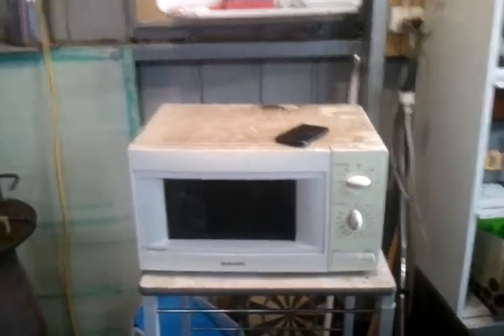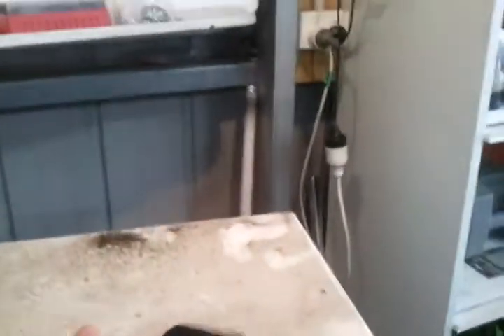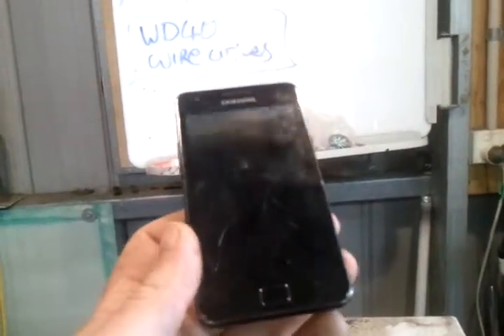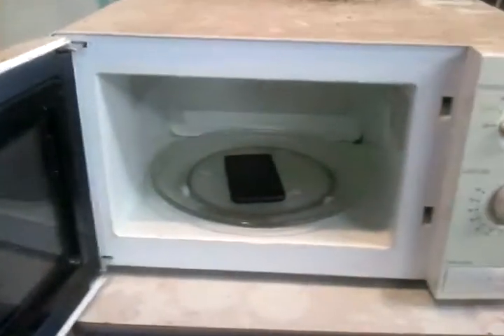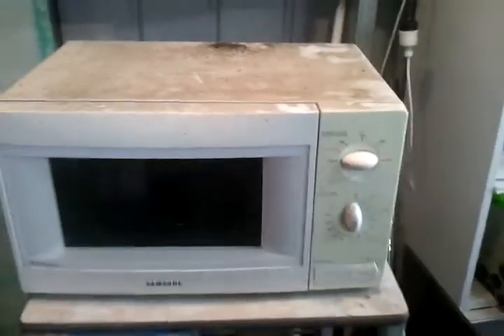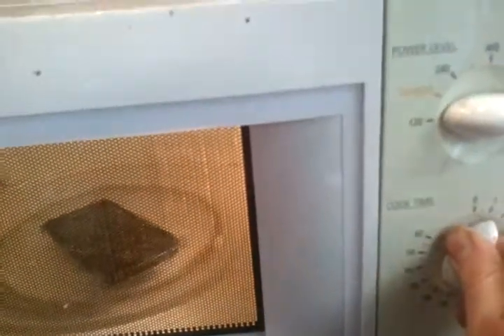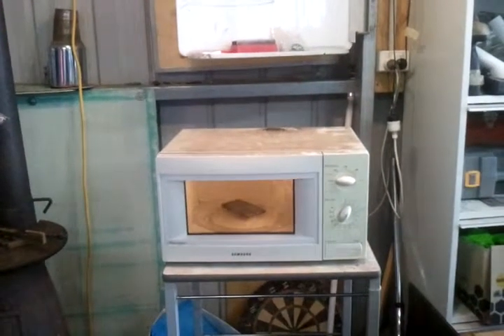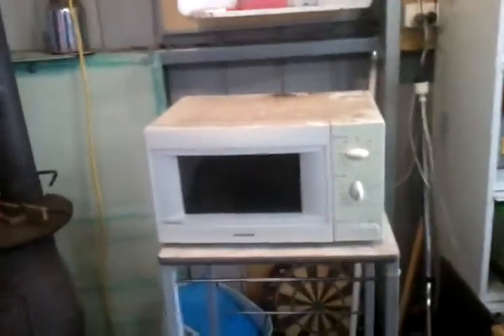Samsung v Samsung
Galaxy s 2 v Samsung microwave